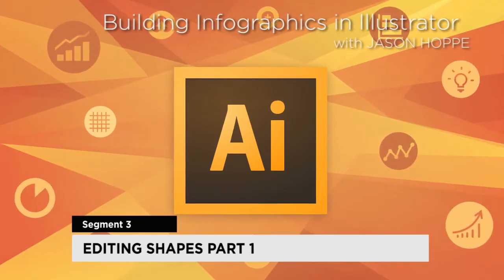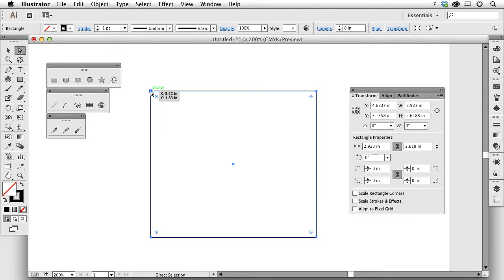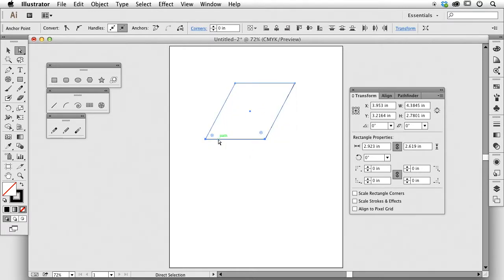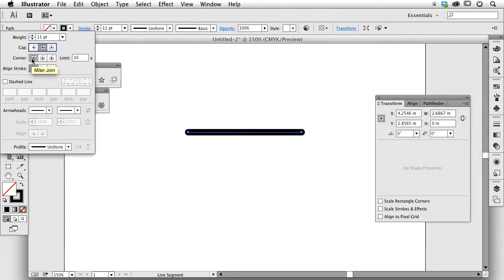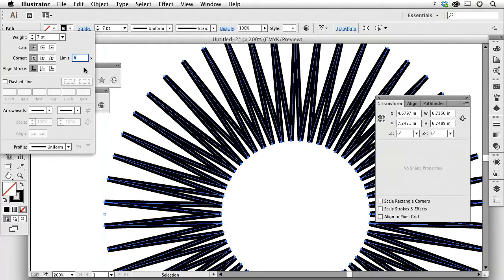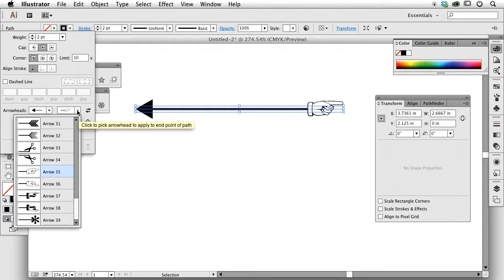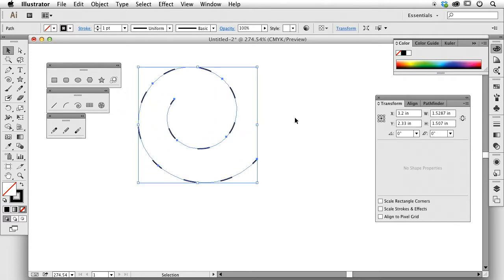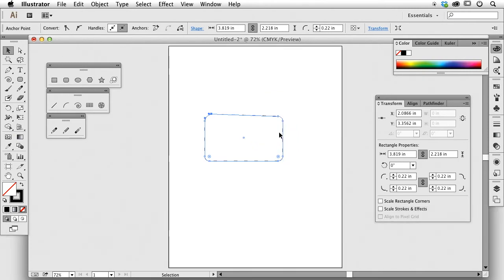cL-1407-HOPPEIG-D1S03-Editing_Shapes_P1-HD.mp4